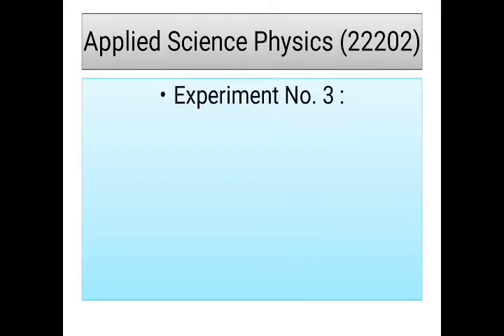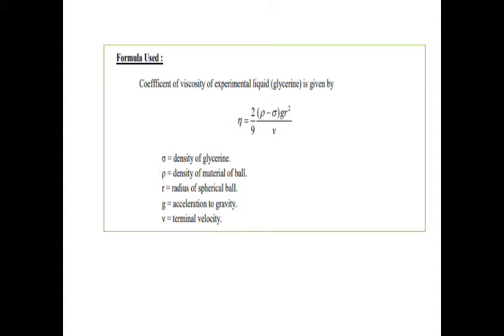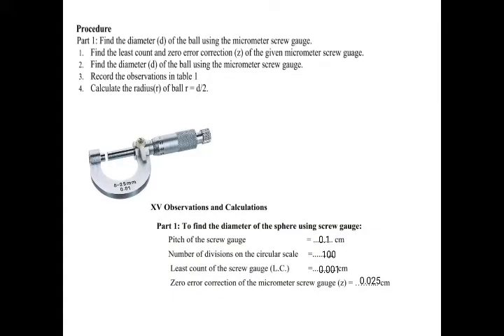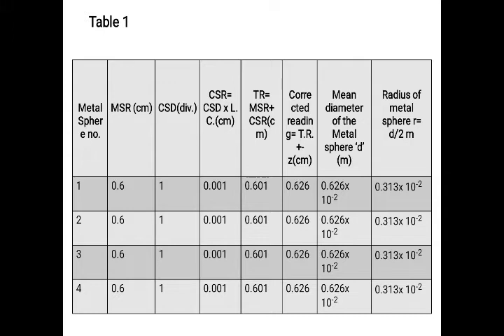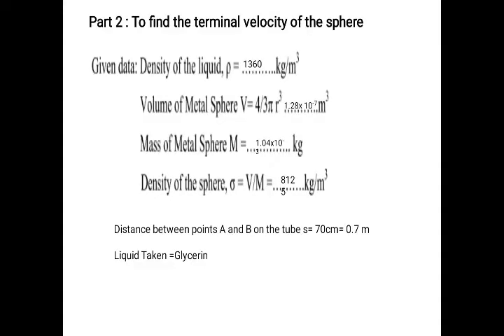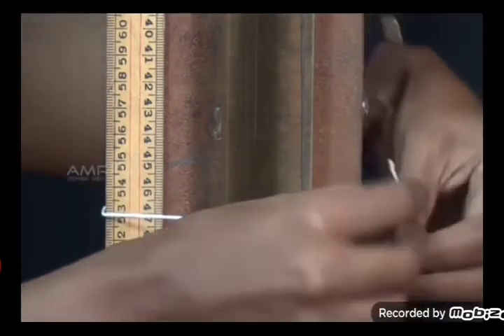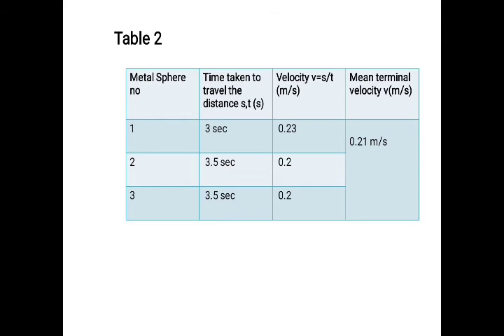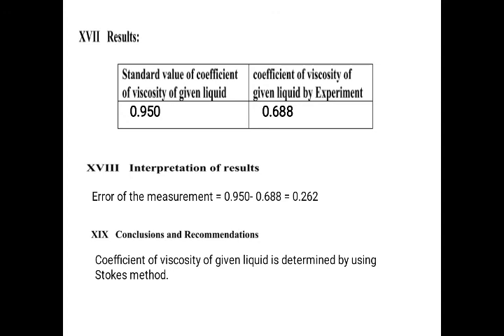Coefficient of viscosity by stokes method.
Applied science Physics-22202-Experiment 3 Coefficient of viscosity by stokes method.
Diploma second semester practicals all.